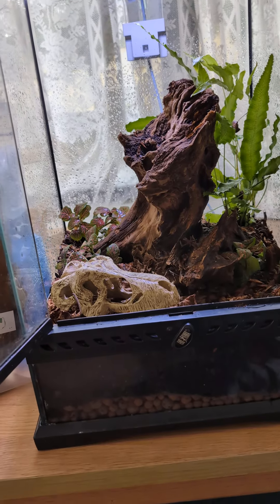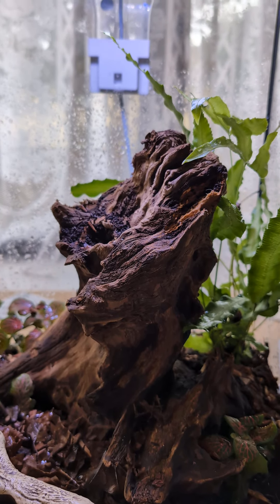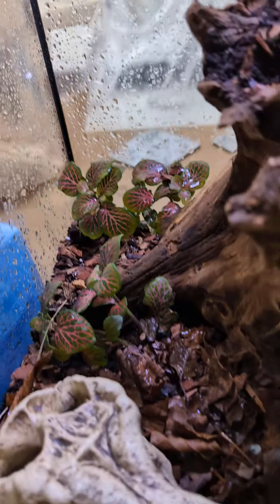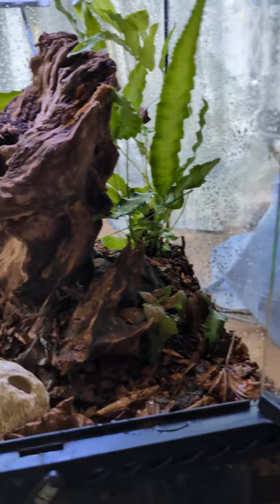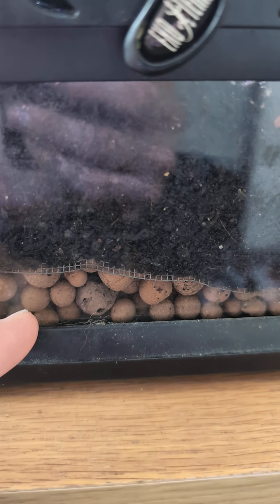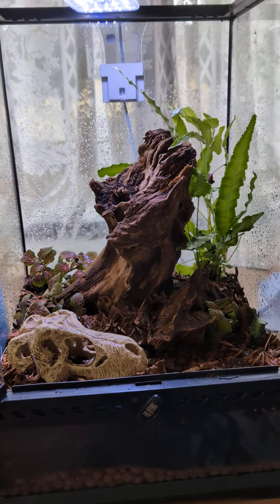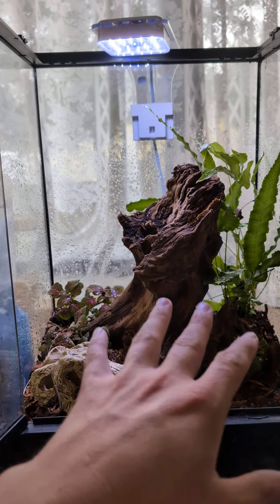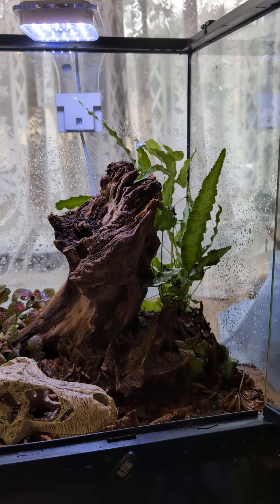what creature should I put in here